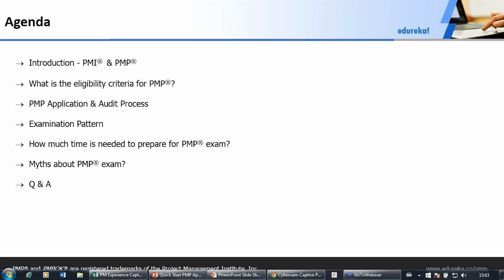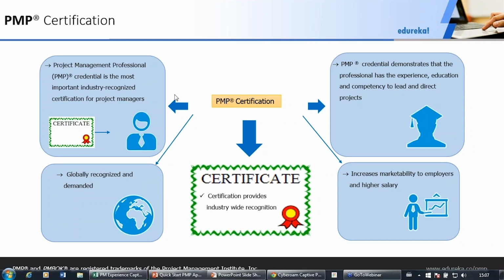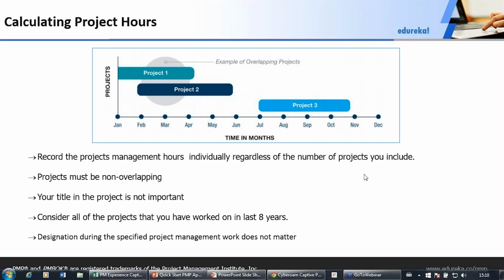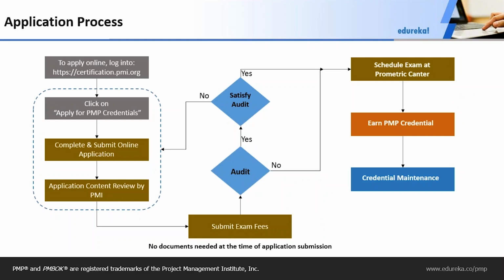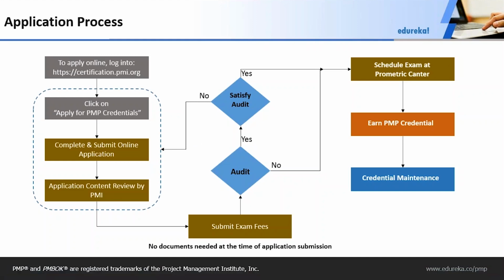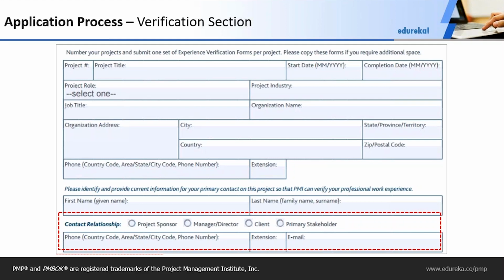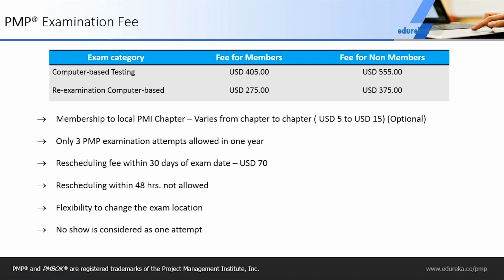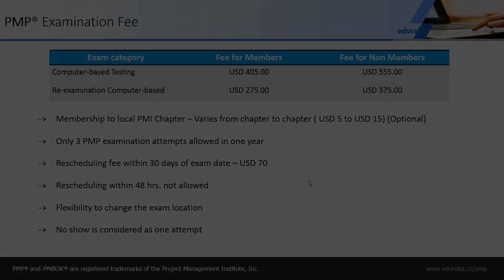Quick start Pmp Application Process| PMP tutioral for beginners | Edureka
Search Engine Optimization training certifies you with 'in demand' Search Marketing skills to help you grab the high paying Digital Marketing jobs with skills and expertise in search marketing, SEO etc.
Topics covered in the Webinar:

1.Introduction - PMI & PMP
2.What is the eligibility criteria for PMP ?
3.PMP application & Audit Process
4.Examination Process
5.How much time is needed to prepare for PMP exam ?
6.Myths about PMP exam ?
7.PMP Quarries.